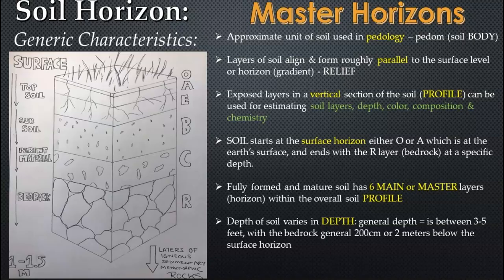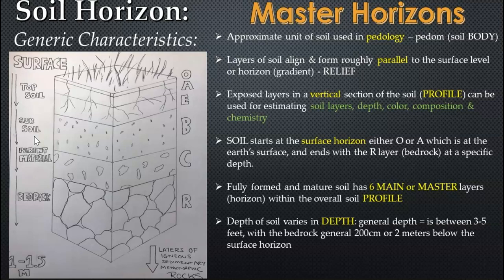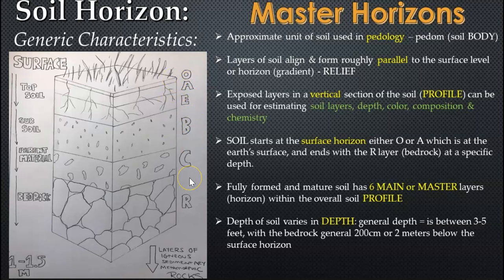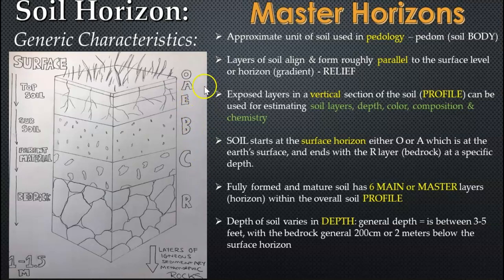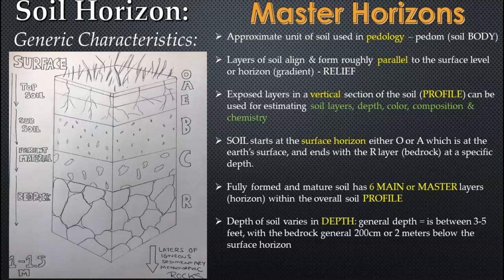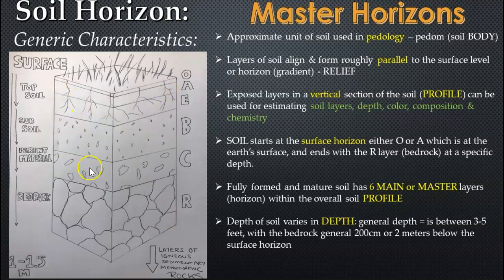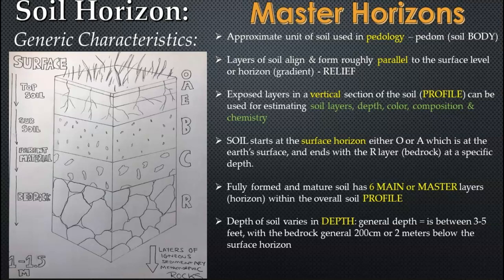How To Explain What Master Horizons Are In Soil!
Soil is an amazing natural body, full of complex inorganic and organic interactions and processes. This video discusses the different layers (horizons) in a soil profile and briefly discusses each horizon.